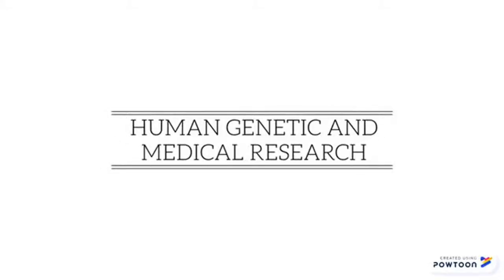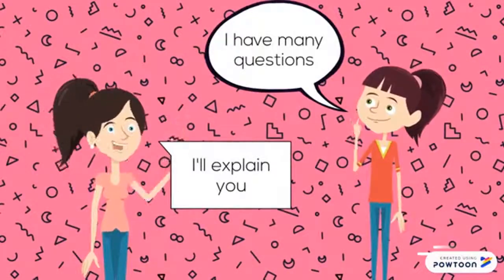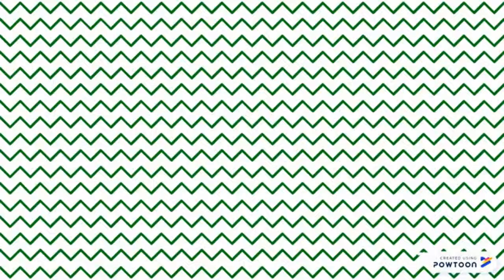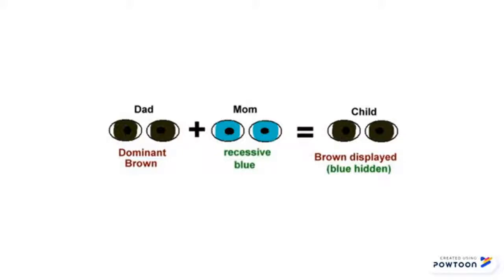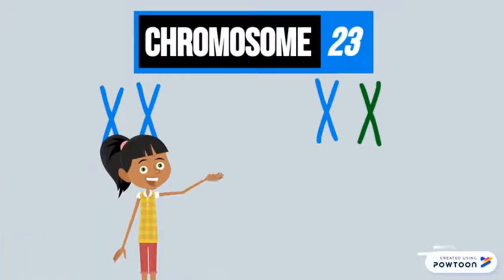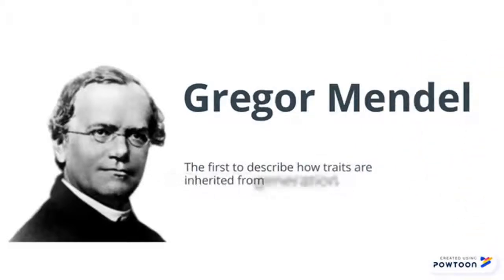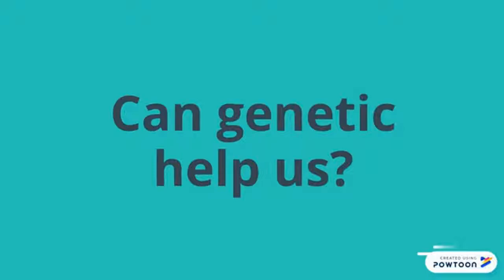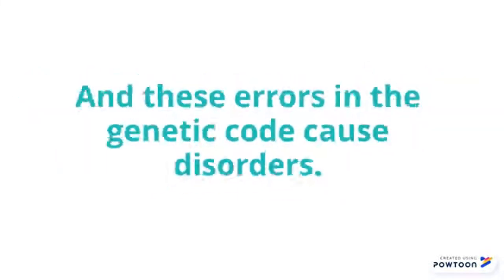HUMAN GENETIC AND MEDICAL RESEARCH